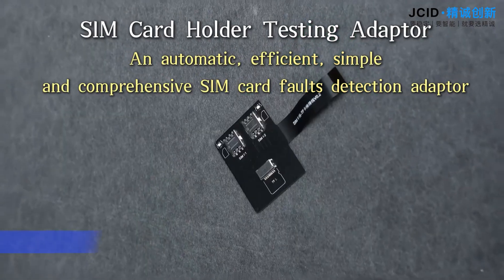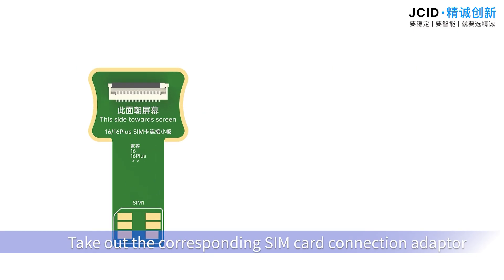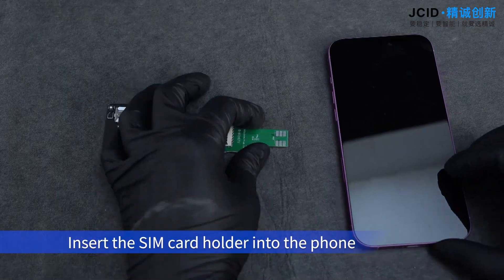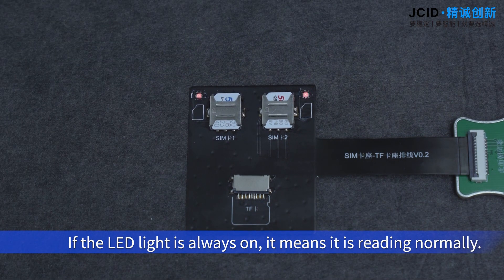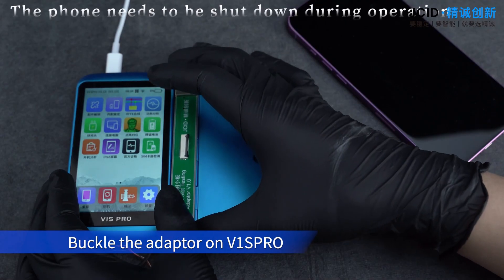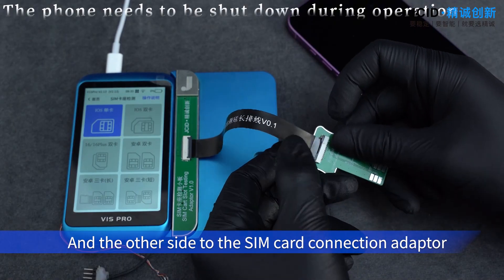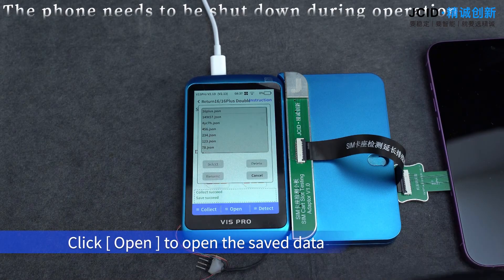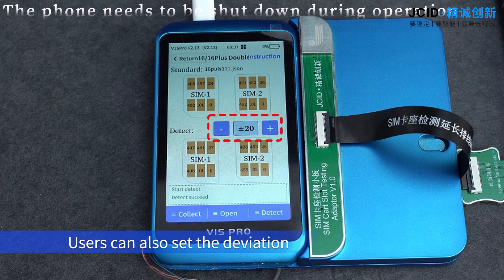SIM Card Slot Testing Tool | JCID SIM Card Testing Adaptor Set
JCID SIM Card Testing Adaptor is a quick detection master, ensureing worry free diagnosis, no need disassembly, plug and play, accurate probes, graphic display, flexible expansion, wide compatibility.

Main features of SIM Card Testing Adaptor:

Precise probe location: Display test results in the graphical interface, corresponding to the contact probes of the card holder accurately, efficient and intuitive.

Accurate alignment with the contact probes of the card holder

Boot/free-boot modes: Enable to detect the SIM function during booting and detect the diode value without booting.

Detection expert, wide compatibility: Compatible with multiple phone models, meeting various testing needs, powerful functions, worry free compatibility

Perfectly compatible with the 15 series ultra-thin card holder, providing a solid guarantee for the yield after card modification.

Perfectly compatible with the 15 series ultra-thin card holder

Exquisite quality, excellent durability: Adopt the ENIG process, superior hardness, not easy to be worn, anti folding and stable, sturdy and durable.

Safe and intelligent, operate without worries: Integrate the FPC interface all-round protection design and automatic probes position scanning function, no burning when insert cards oppositely.

Universal communication support: Support dual SIM card and 5G simultaneously